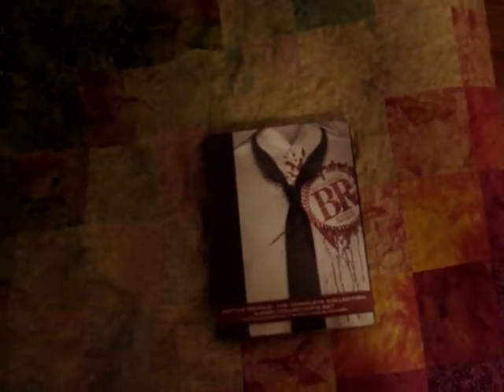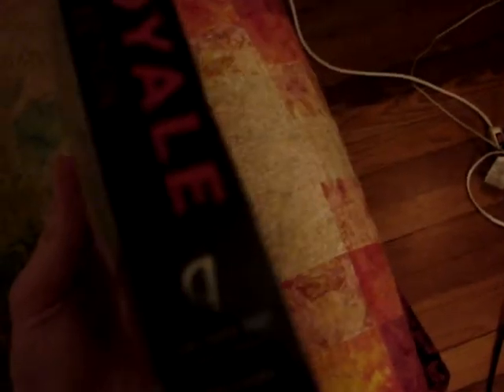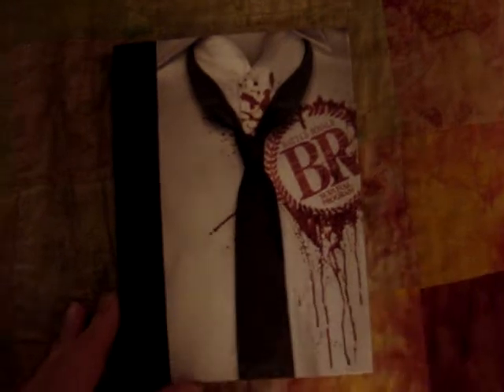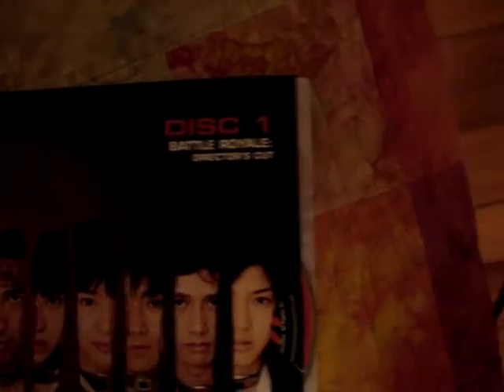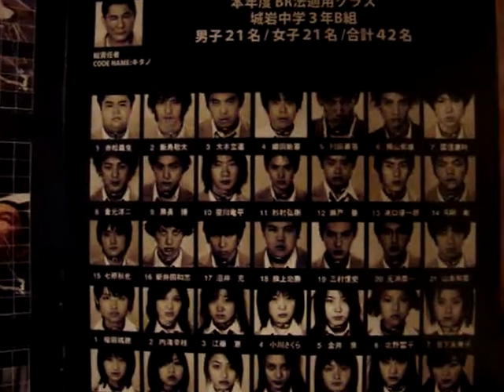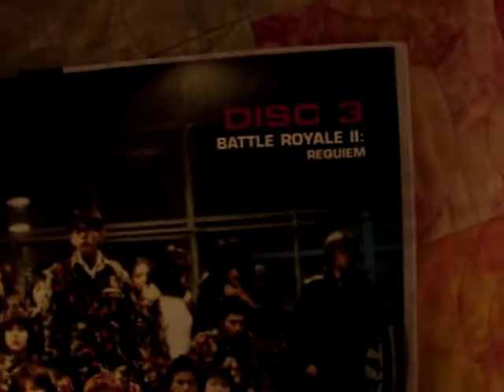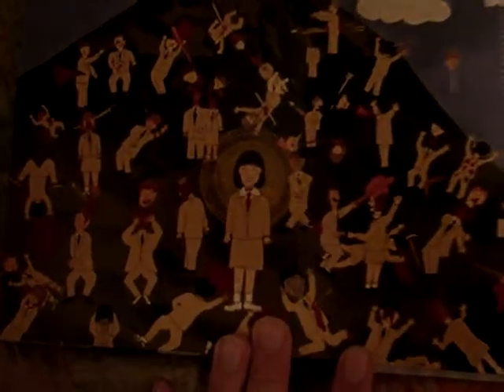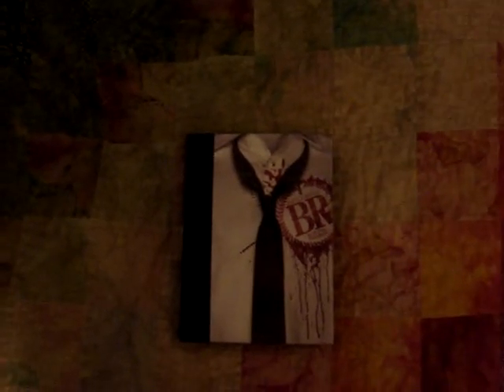Battle Royale: The Complete Collection DVD Set Overview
An overview of the Battle Royale; The Complete Collection 4-Disc DVD Set.